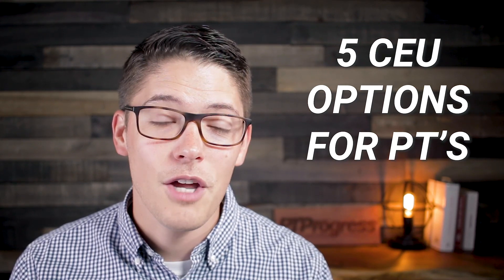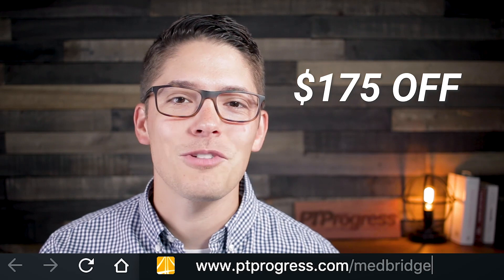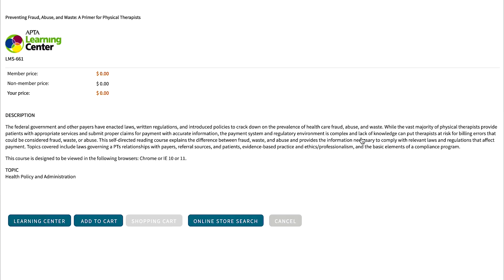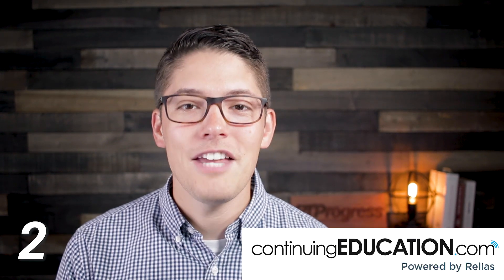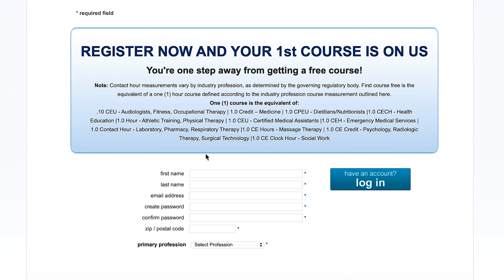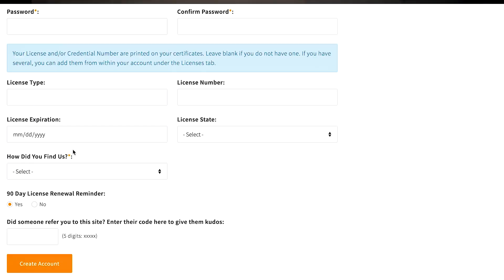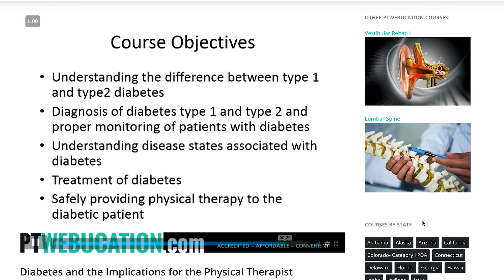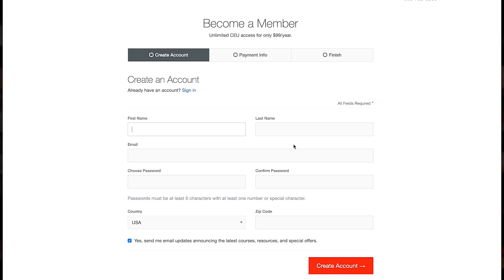5 Free CEUs for Physical Therapists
Check out the full list of places you can find free CEUs